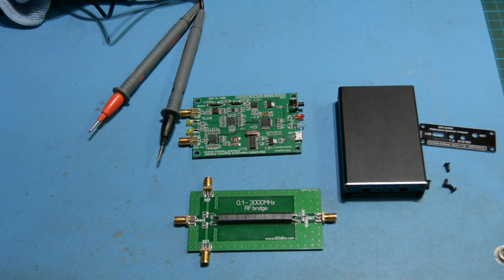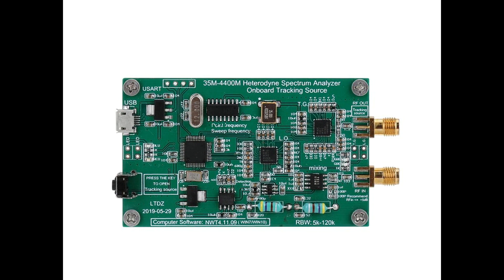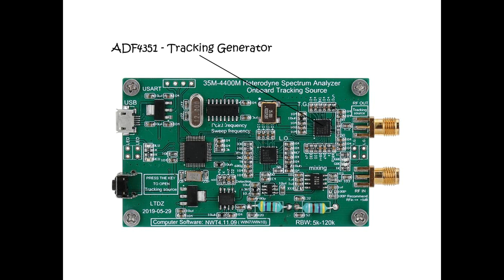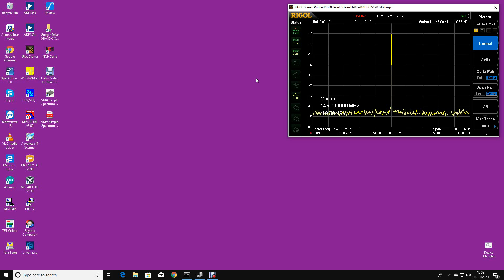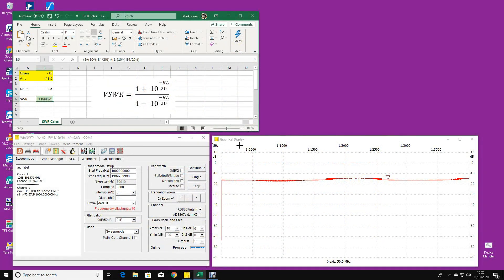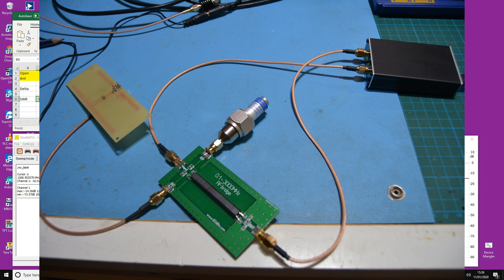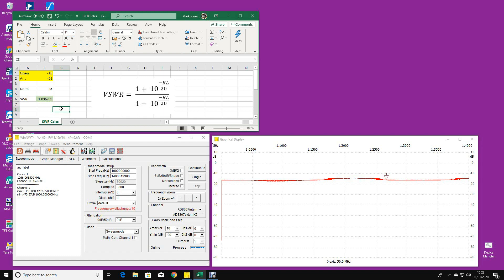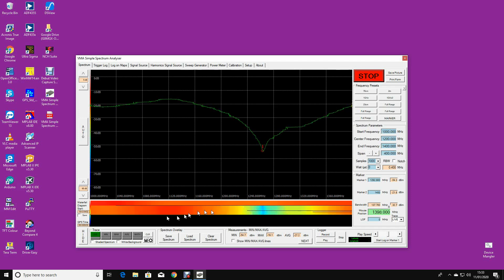USB Spectrum Analyser 35MHz to 4.4GHz review & musings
Here we review a USB spectrum analyser covering 32MHz to 4.4GHz based on the ADF4351 device; we look to see if this thing is any good.

I show you what’s on the board to explain how it works, demonstrate the supplied software, add a return loss bridge to measure SWR and try out some alternative software.

Spec An (no box)

Spec An (with box)

Return Loss Bridge